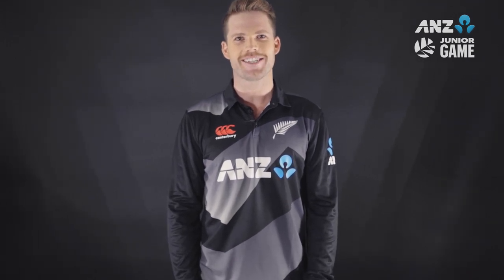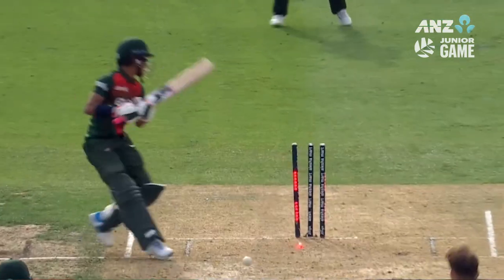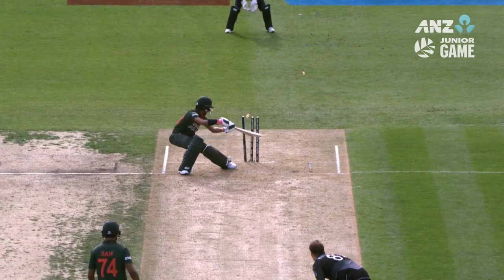Lockie Ferguson Yorker | ANZ JUNIOR TRAINING TIPS | Episode 2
BLACKCAPS fast bowler Lockie Ferguson talks through how to bowl a yorker as part of the ANZ JUNIOR TRAINING TIPS Series.